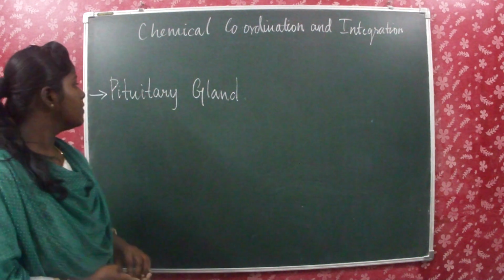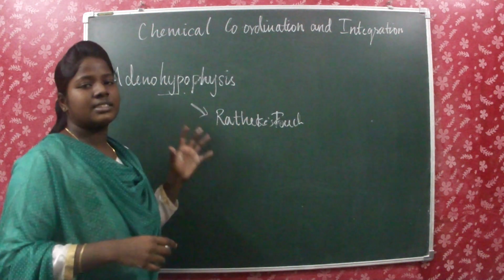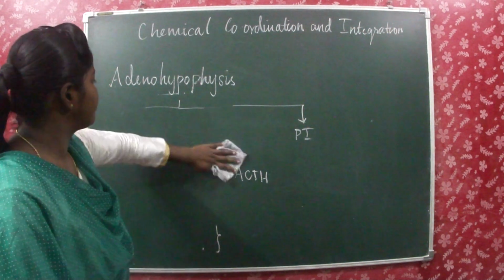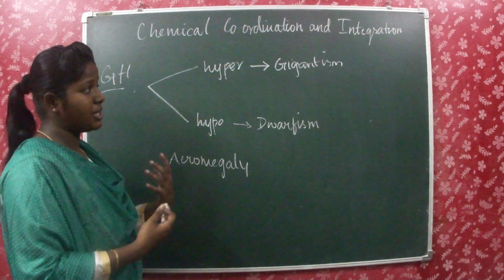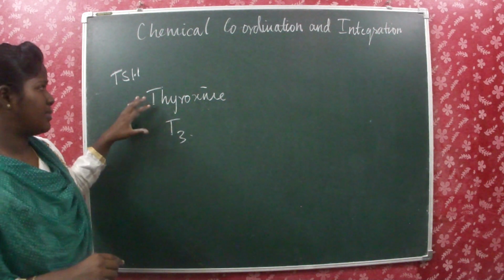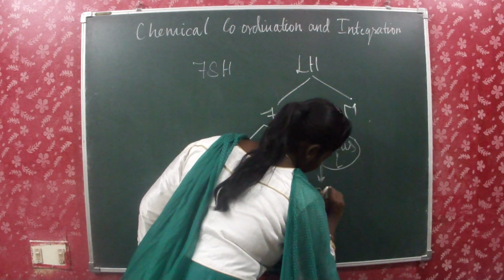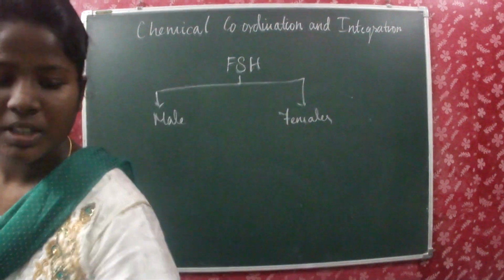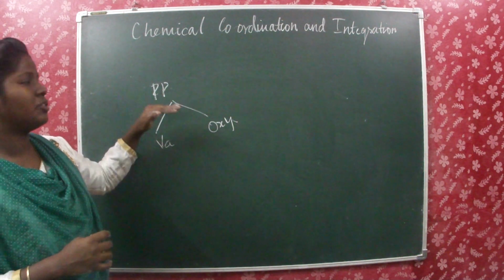NCERT Class XI Biology - Chemical Co-ordination and Integration Part 2 / agnes shobitha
This video explains about the Pituitary Gland. Hope it helps! Thanks.
0 Comments